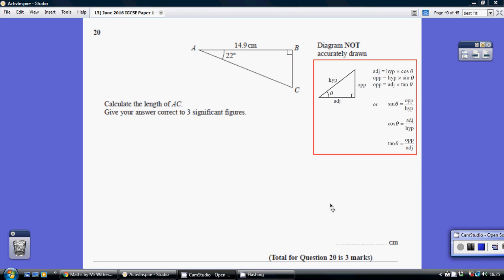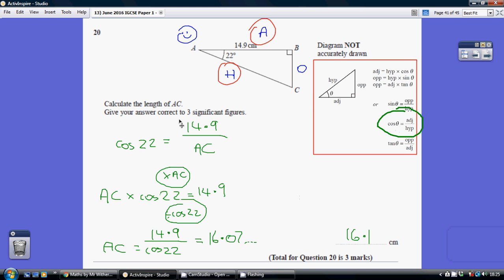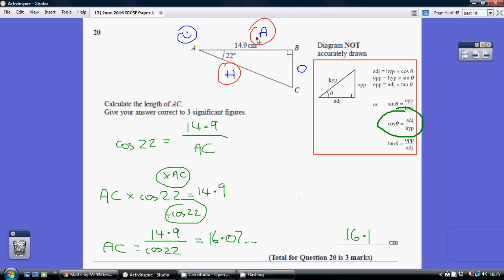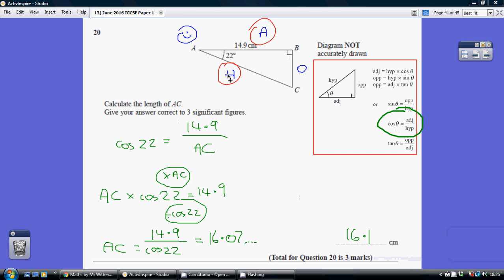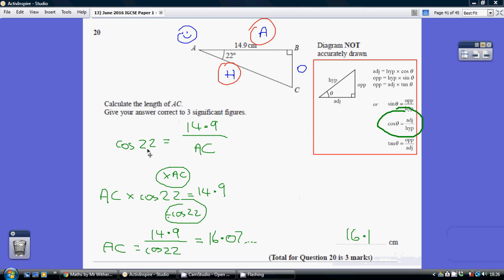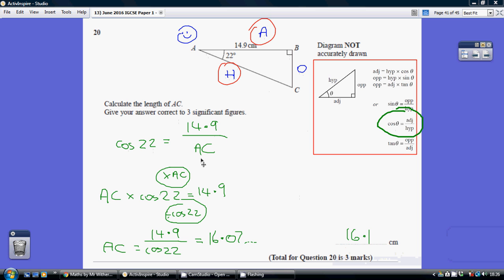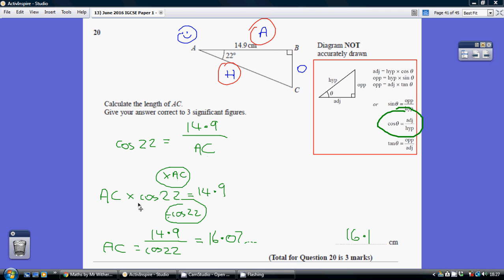13) Edexcel IGCSE Foundation 1F - 25 May 2017 Q20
13) Edexcel IGCSE Foundation 1F - 25 May 2017 Q20